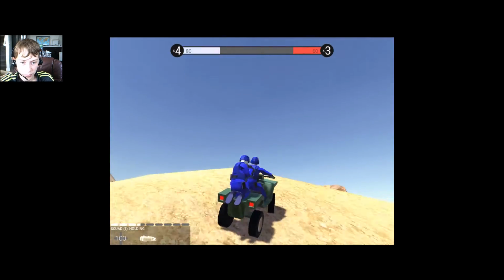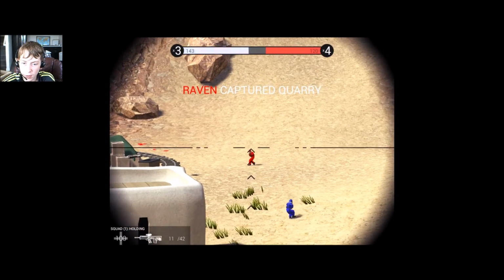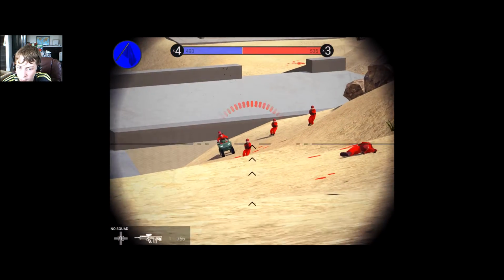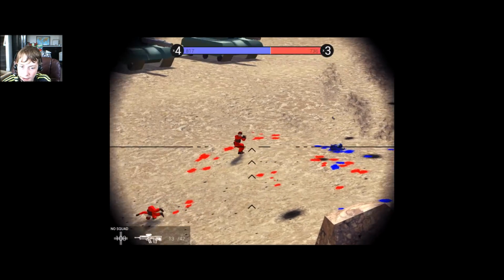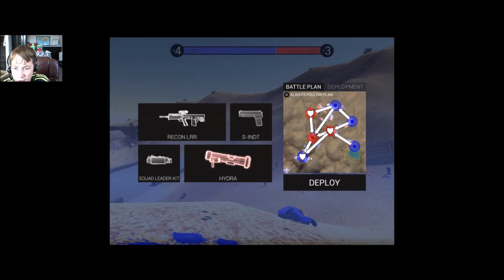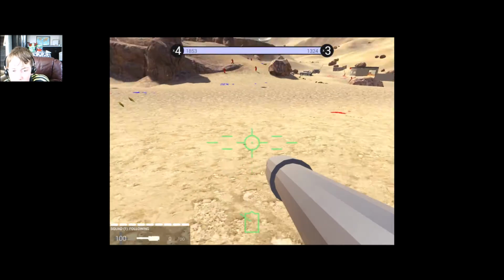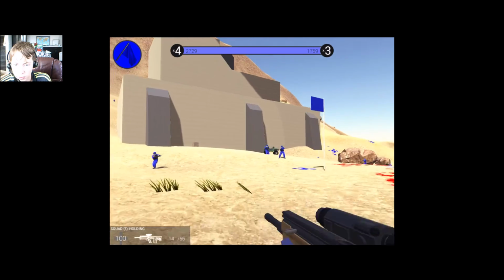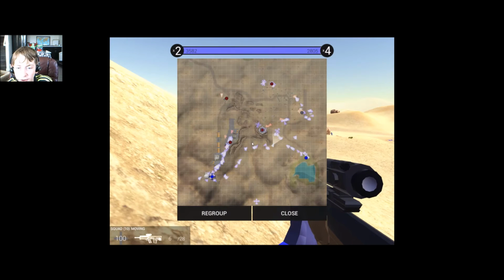Ravenfeild #2: The Dustbowl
Hello, and welcome to my second Ravenfeild video, where today we will be checking out a new map, the Dustbowl (along with some weapons). There are some crazy things that happen in this video, and it was really enjoyable for me. I hope it is to you to.